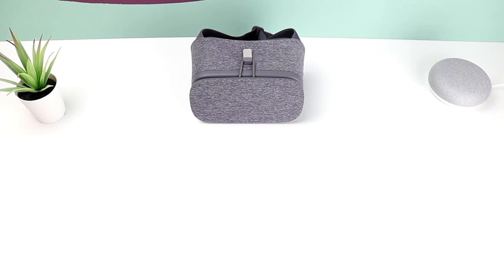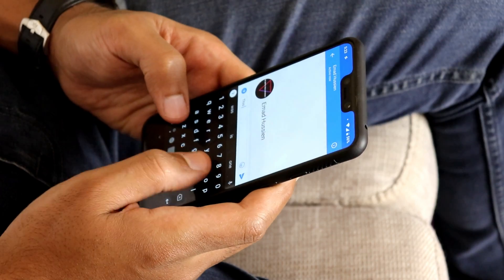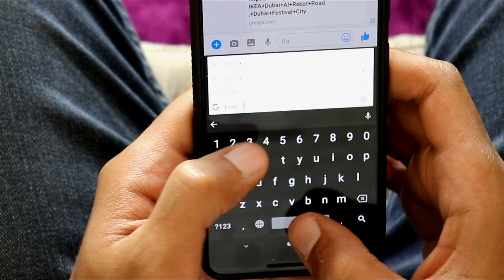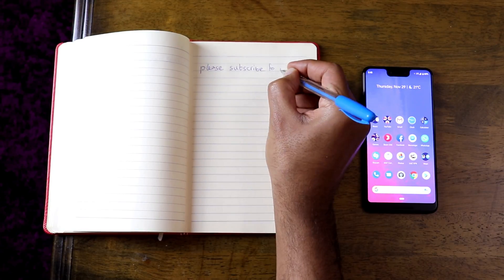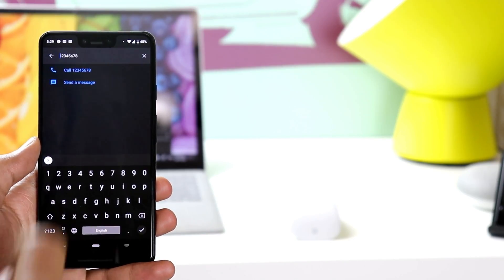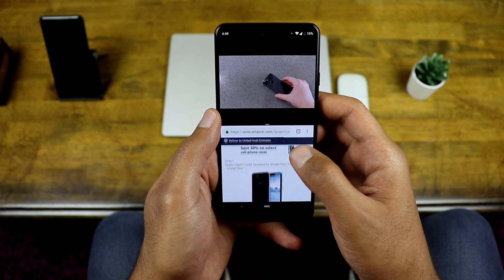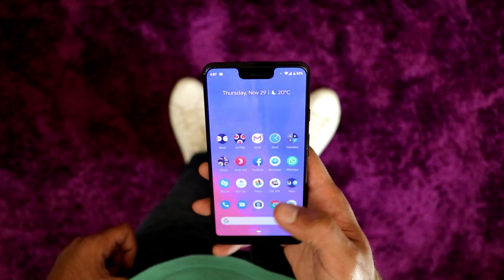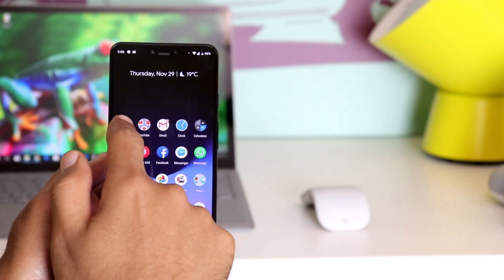Android Pie Review on Pixel 3 XL. How smart it is?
In this video i will go through the best features of Android pie on Google's own hardware